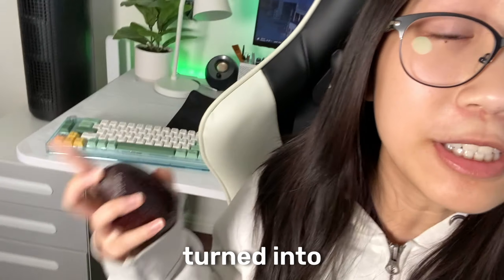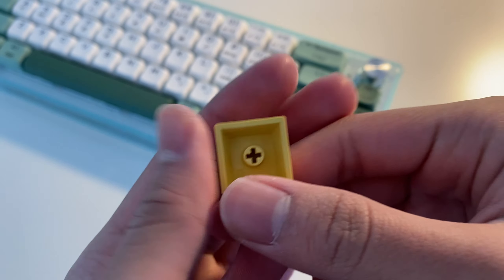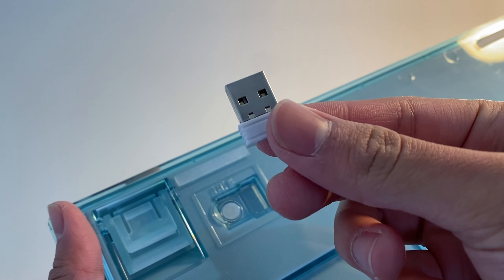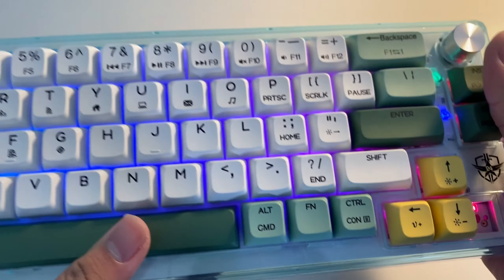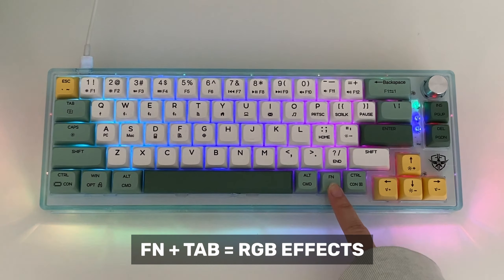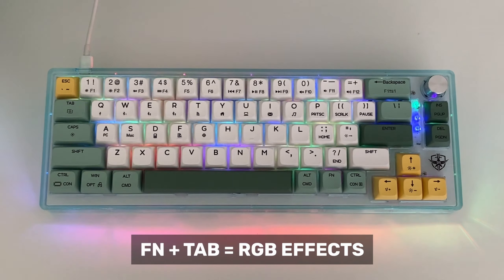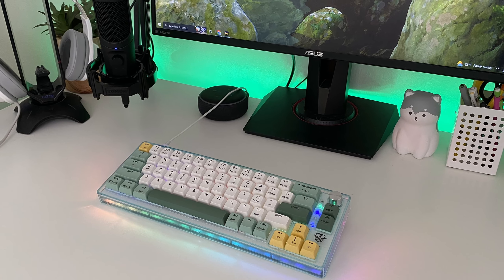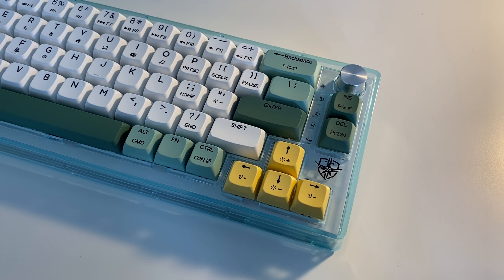Cool Color Options! BOYI TD66 65% Mechanical Keyboard Unboxing and Review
BOYI TD66 Options:

Botanical Garden
Cute Animal (cat)
Shallow Sky Dream
Snow Mountain
Star Navy

BOYI provided me this product to review. This review is solely based on my experience and opinion only.